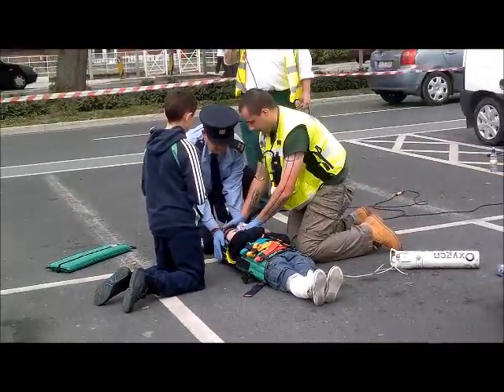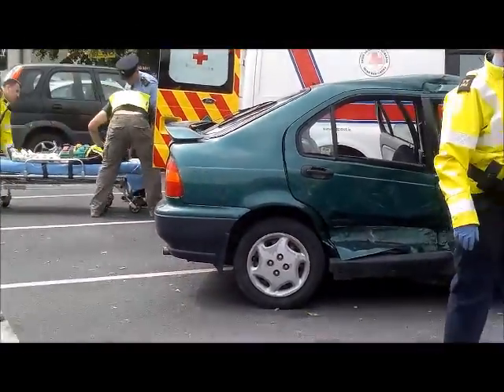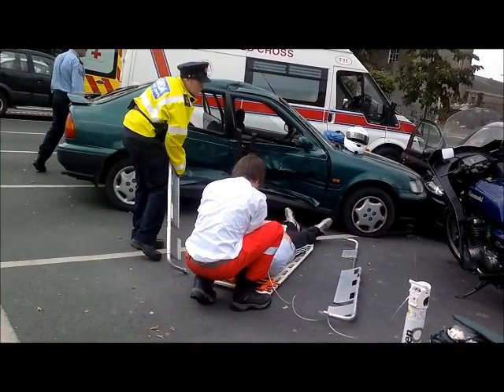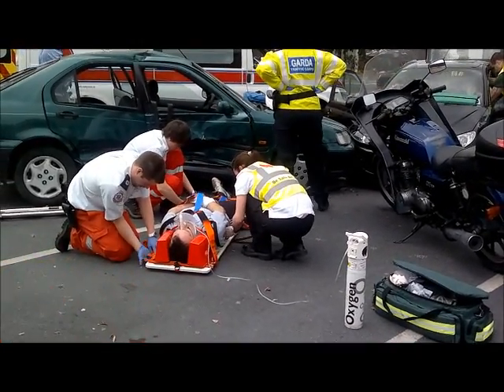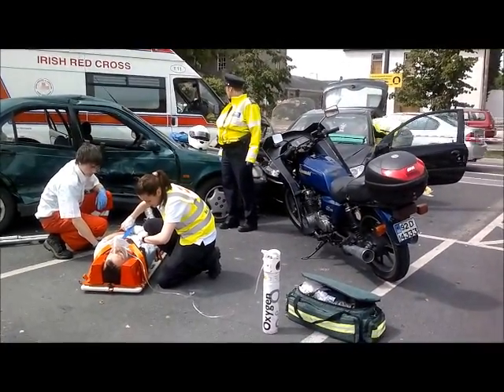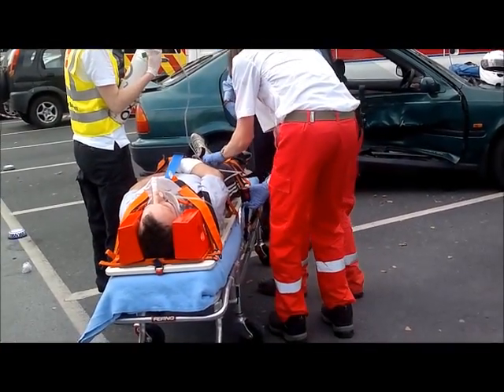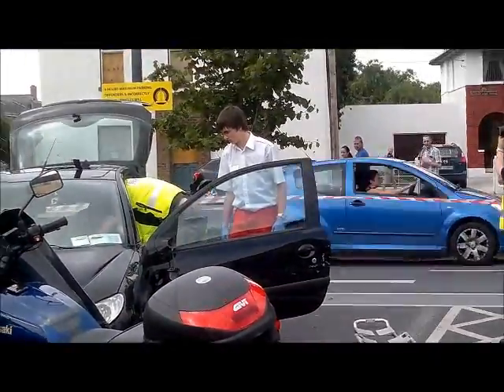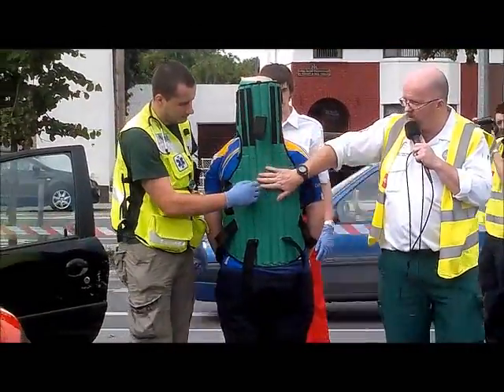Road Traffic Accident Demonstration 4th June 2011 part 2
The Clonmel Heartsaver took part in a road safety campaign run by An Garda
Siochana,in the Showgrounds Shopping center. They were joined by members of An Garda Siochana, Irish Redcross and paramedics from the ambulance service in the demonstrations.